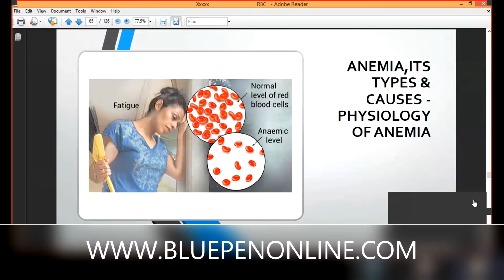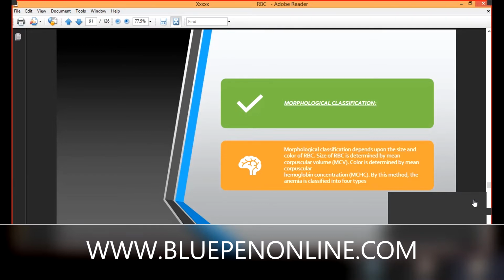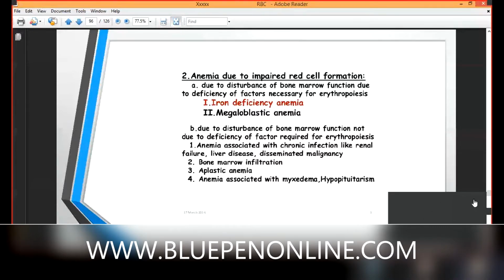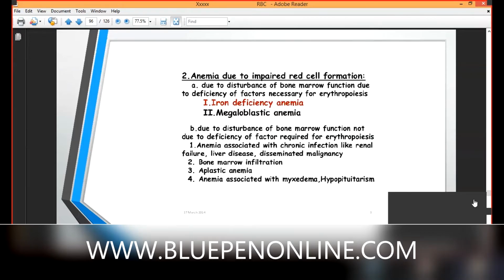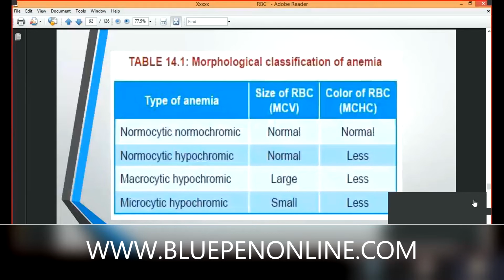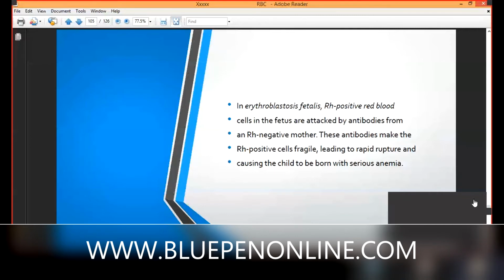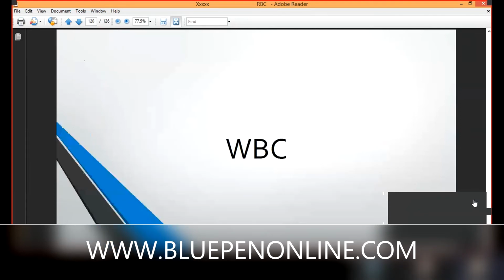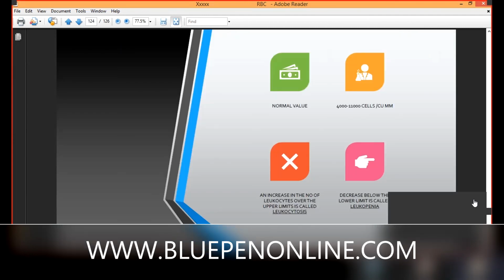and wbc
Mbbs Bds Bpt Mds Bams Nursing Students can utilise BluepenOnline to assist them with subject study and tutoring. - Thank God!
Do you want to become a best Doctor ?